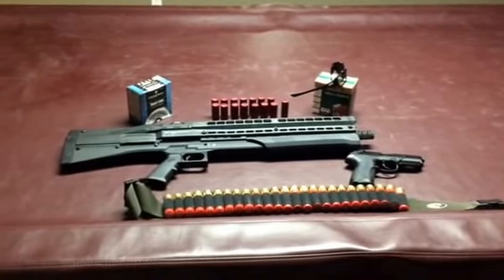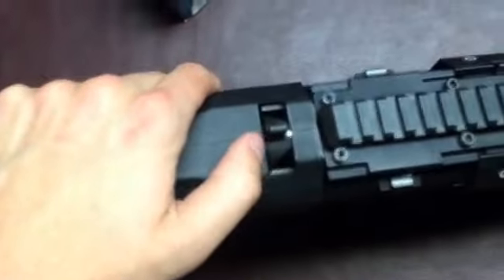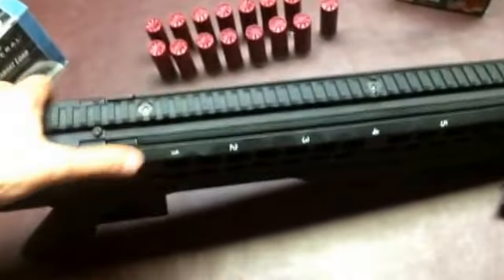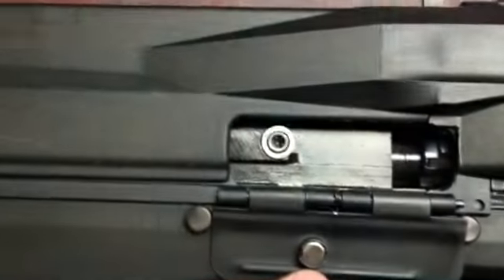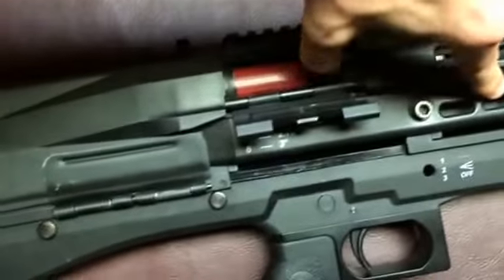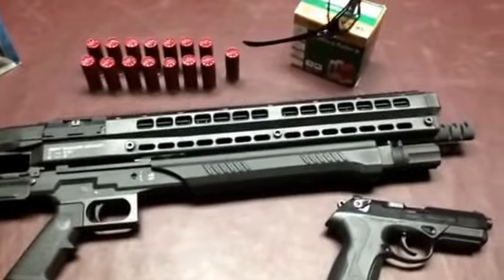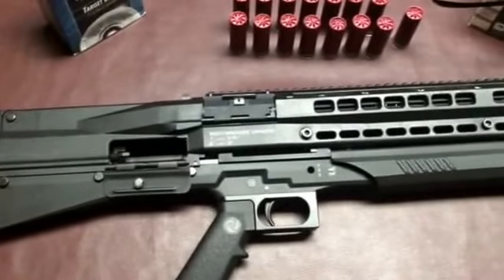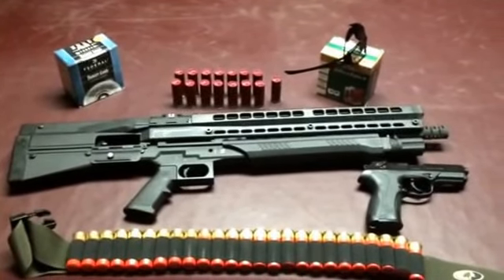UTAS UTS-15 2000 round tabletop review